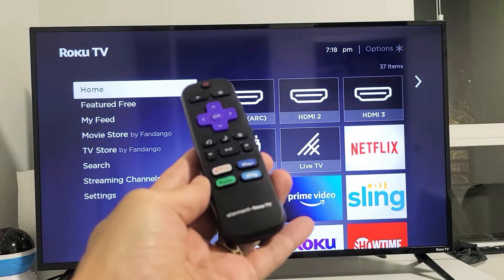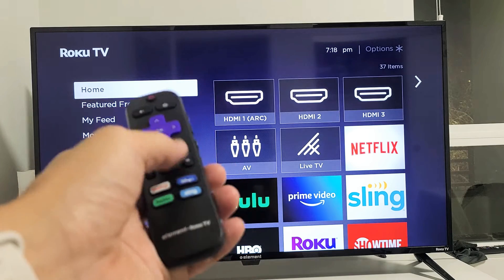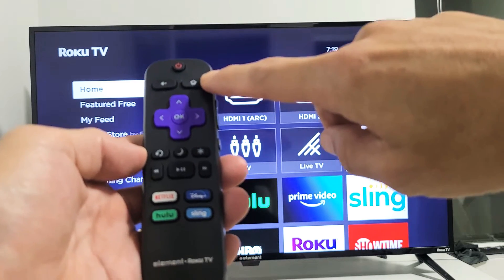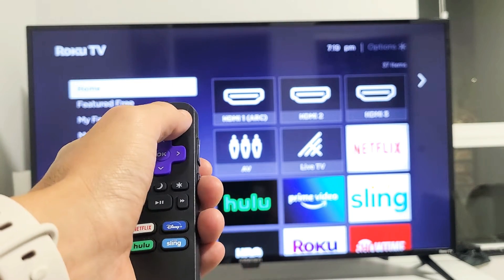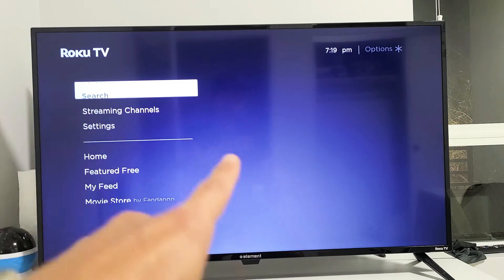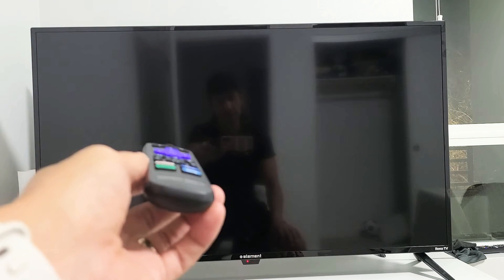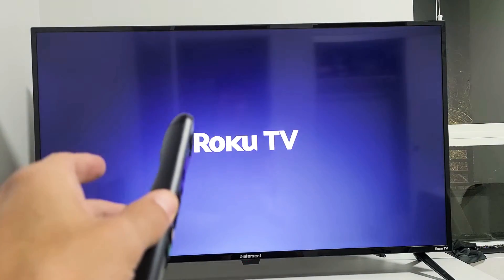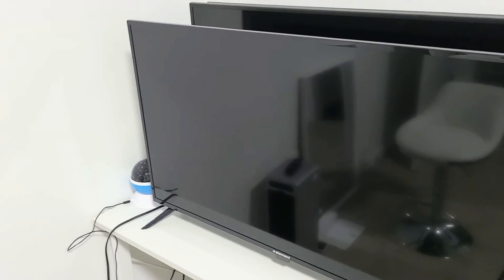Element Roku TV: Black Screen, Flashing or Flicking Black Screen, No Picture (FIXED!)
I show you how to fix an Element Roku TV that has a black screen, or is flashing, blinking, or flickering black screen or just has no picture.